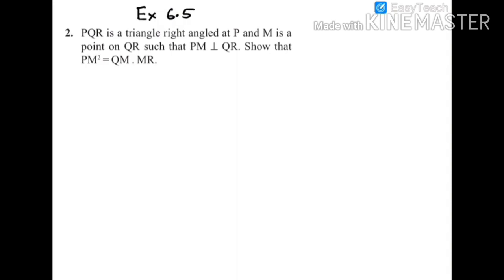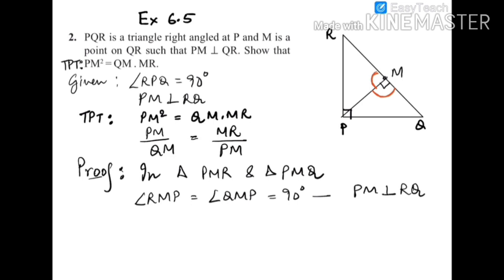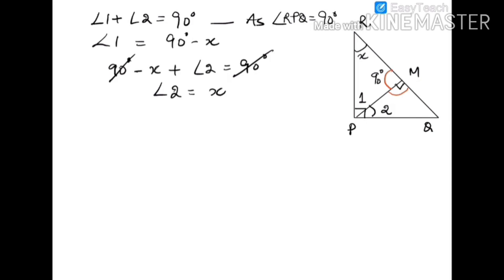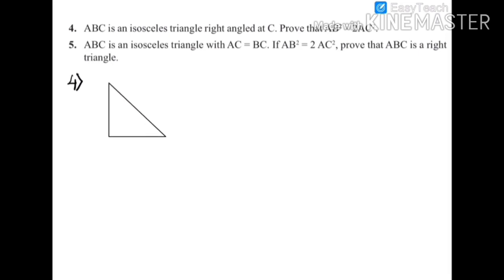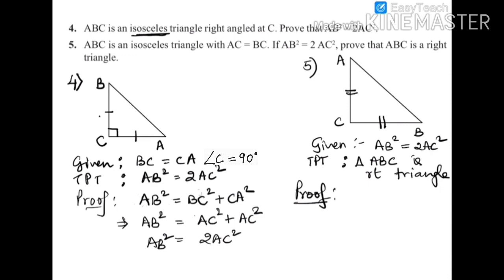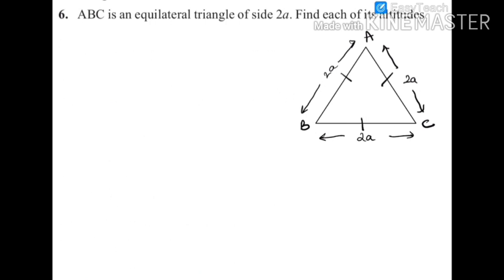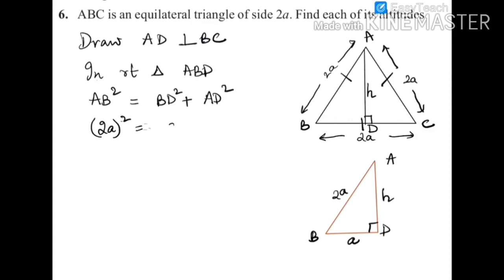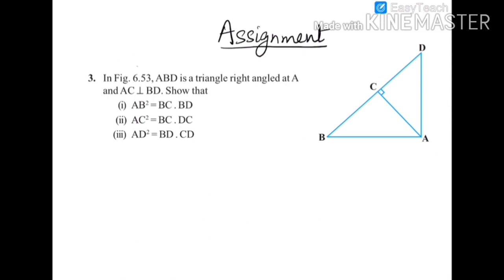MW/GR-10BC/MAT/TRIANGLES/PART-16(WK10-DAY1)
Application of Pythagoras Theorem- Ex 6.5